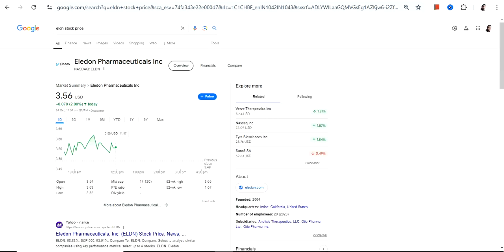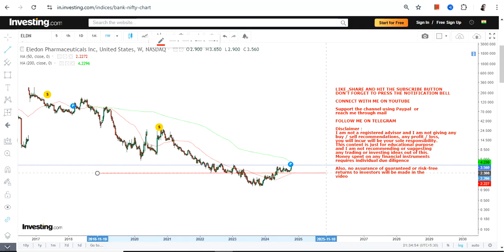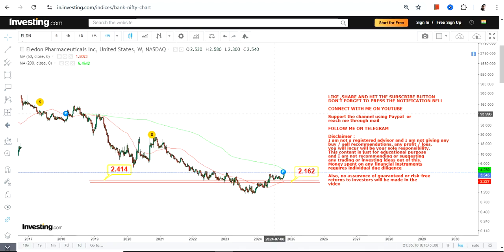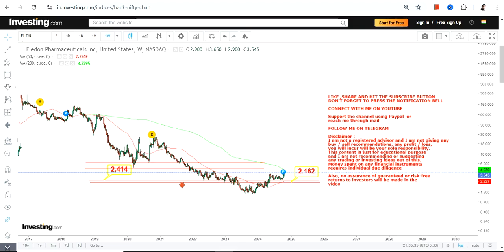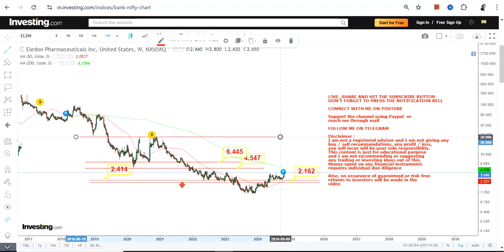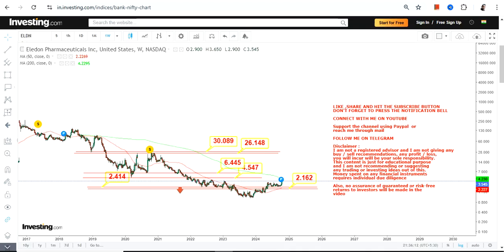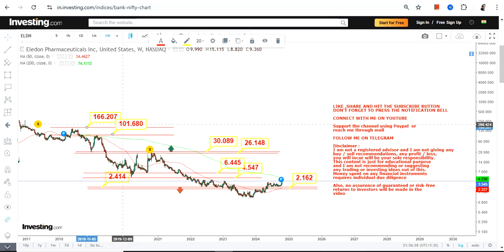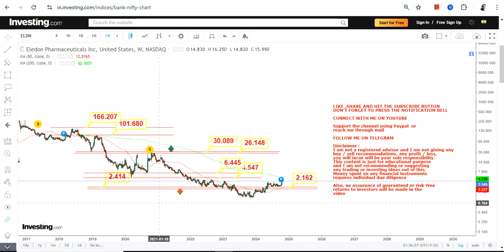PRICE EXPANSION : ELDN STOCK ANALYSIS | ELEDON PHARMACEUTICALS INC STOCK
BEST BOOKS LINKS TO BECOME PRO INVESTOR/TRADER :
FOR EQUITIES: